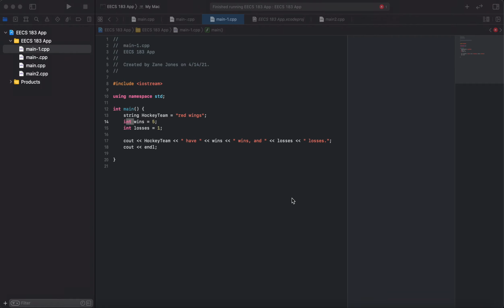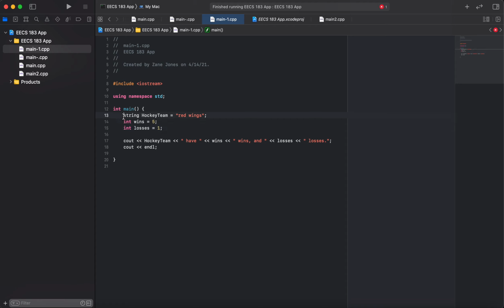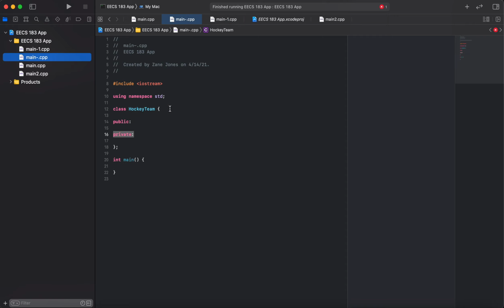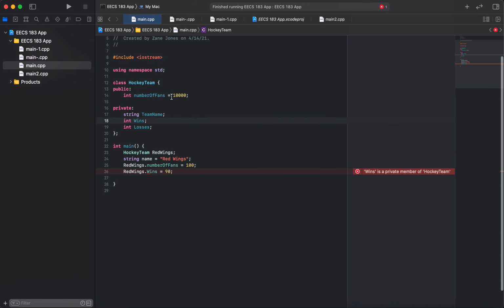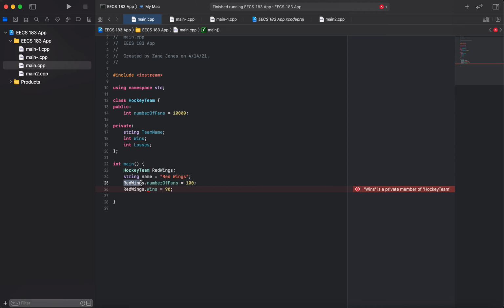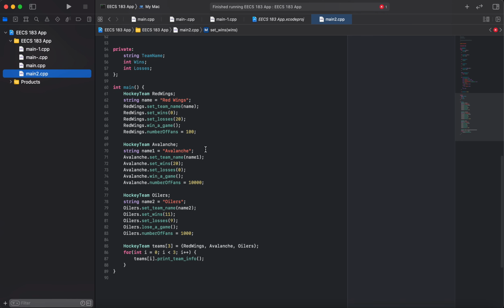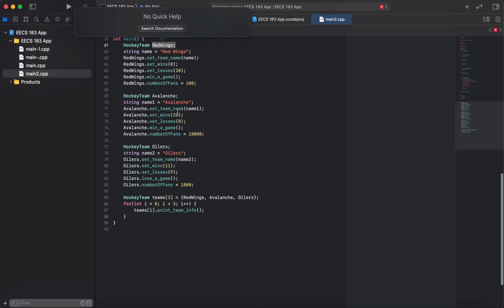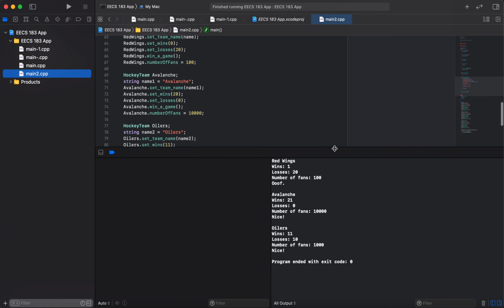Intro to Custom Data Types (Classes) C+++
application video for eecs183 IA position